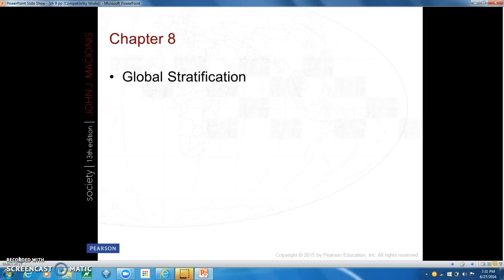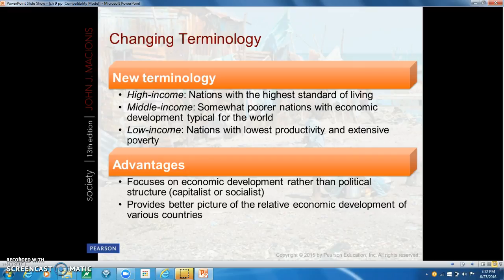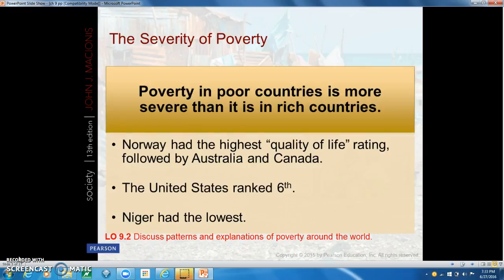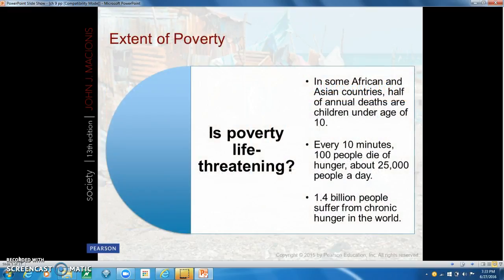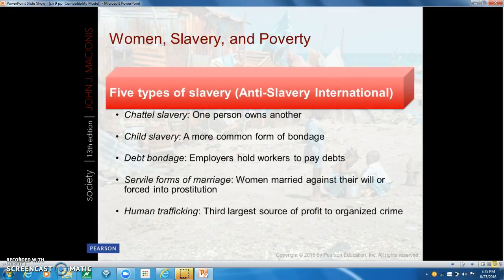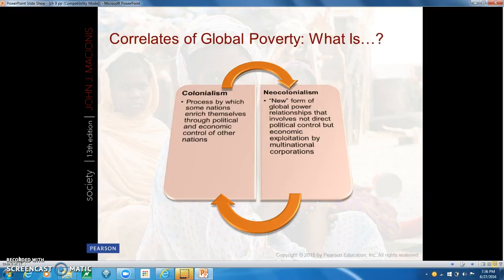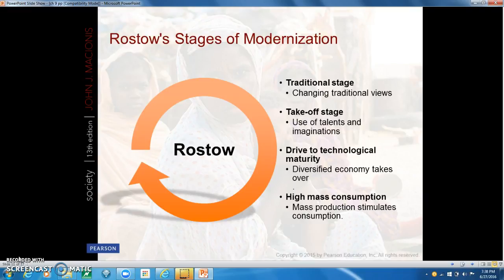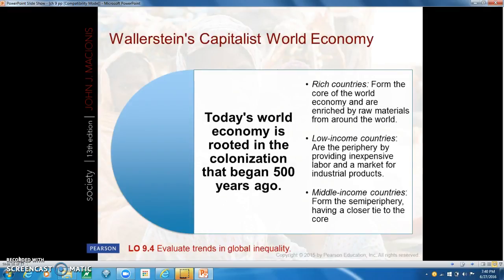Chapter 9: Global Stratification